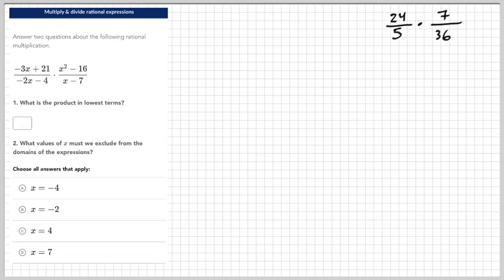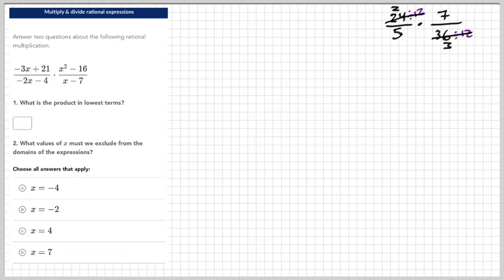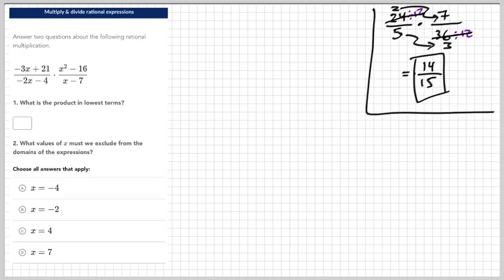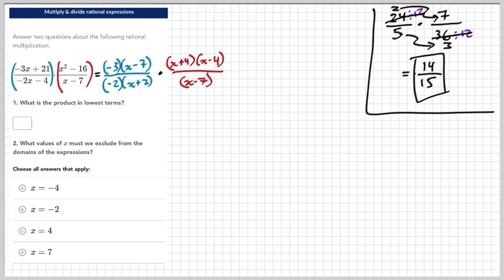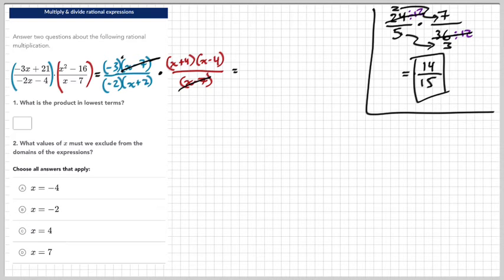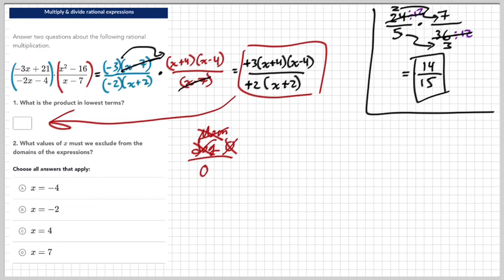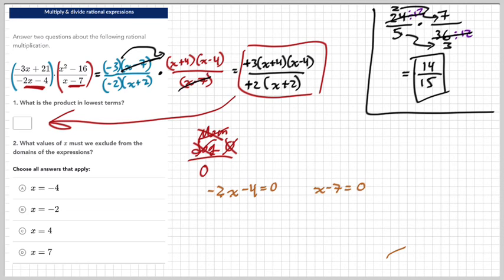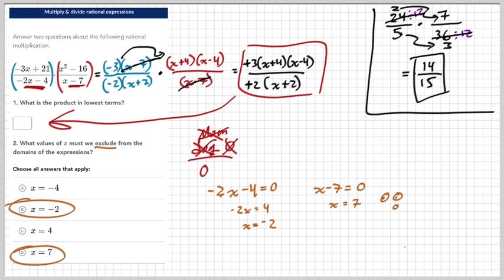Multiplying rational expressions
How do you multiply rational expressions?